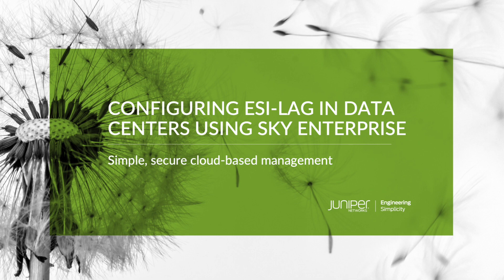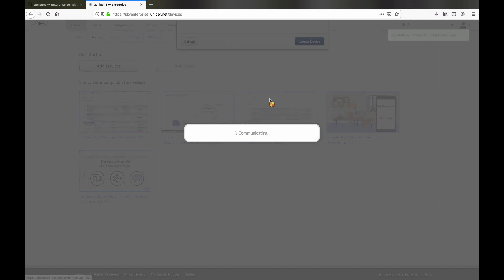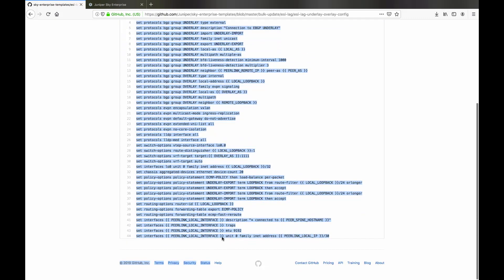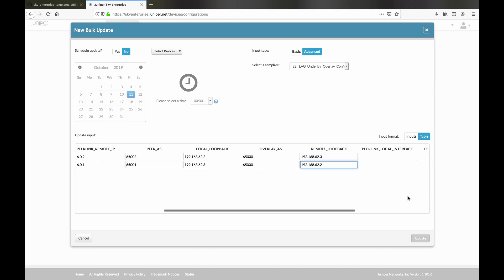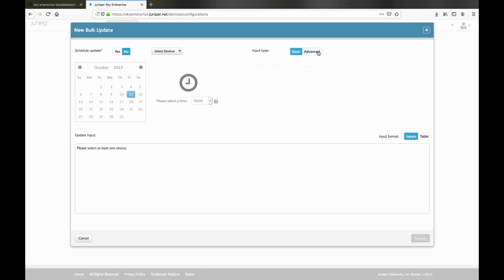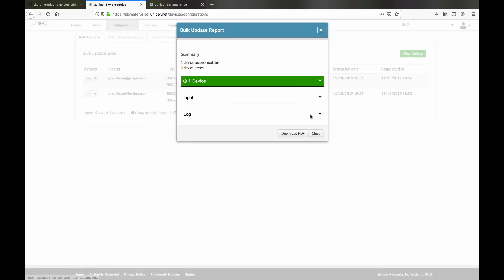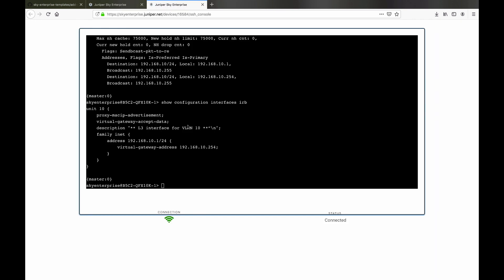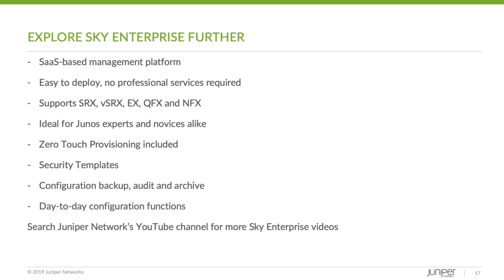Deploying Data Center Fabric with Sky Enterprise, QFX and ESI-LAG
In this video, we walk through setting up a small data center fabric using Juniper Sky Enterprise, QFX devices and ESI-LAG. We cover the simple steps to add the devices to Juniper Sky Enterprise cloud-based management platform. Then, using templates from the Sky Enterprise Github repository, we deploy the ESI-LAG fabric configuration across QFX10K, QFX5K and EX4300 devices.